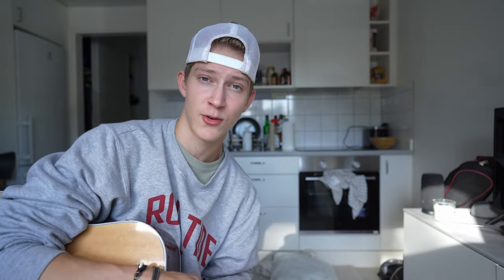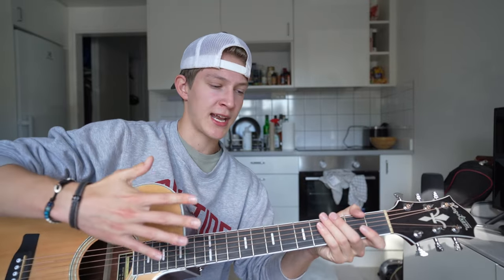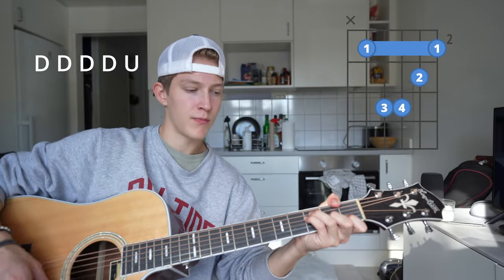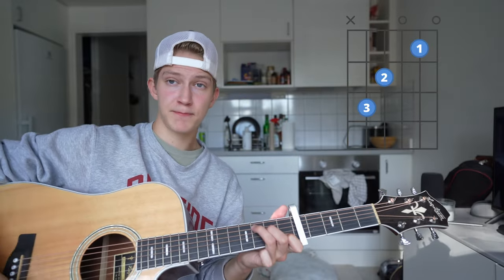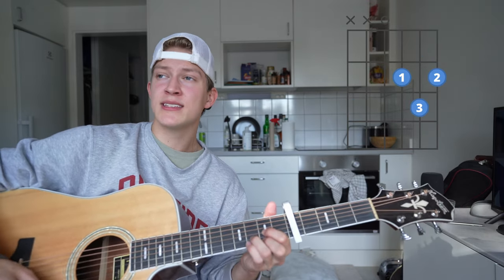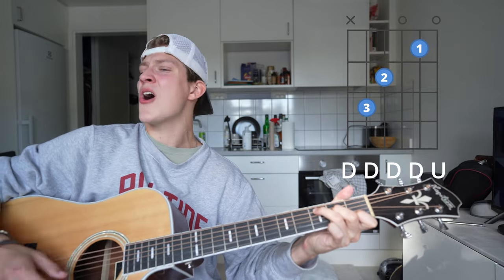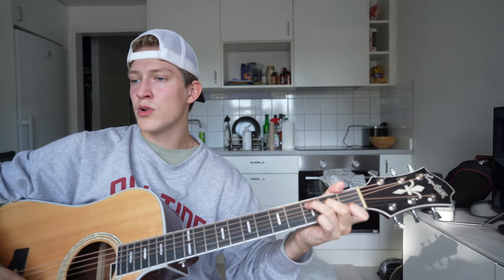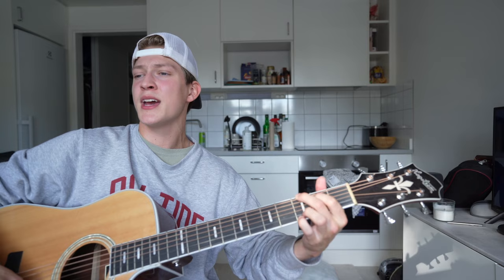How To Play Deep Satin EXACTLY like Zach Bryan!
Howdy! This is. a tutorial on Zach. Bryans new Song Deep Satin off of his new EP "Boys of Faith"! I broke down the chorus as well as the verses into strumming pattern and chord progressions as well as included the intro lick!

There is also a way to play it without a capo which you'll be able to find later in the video!